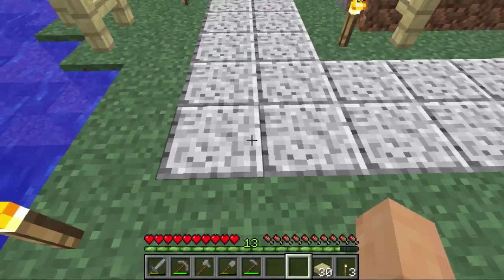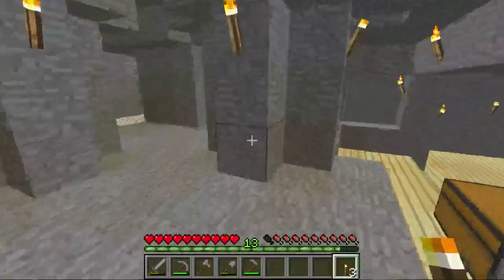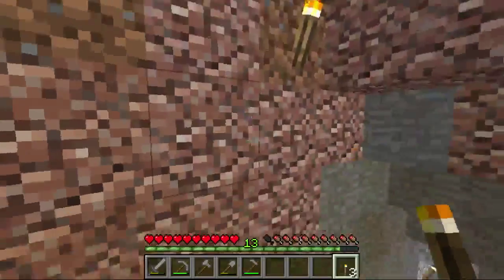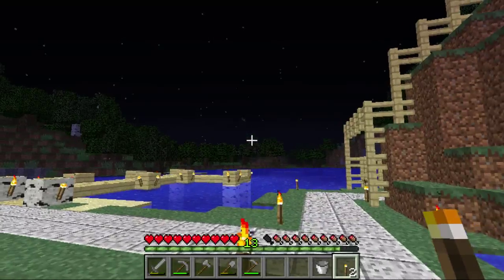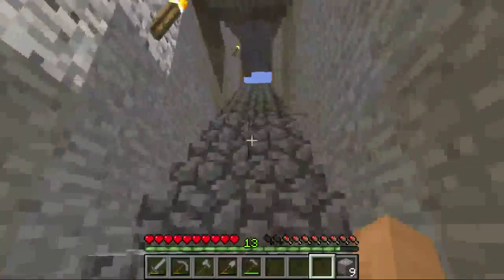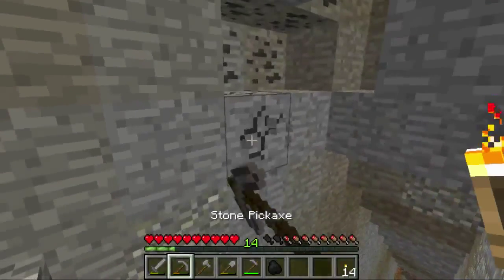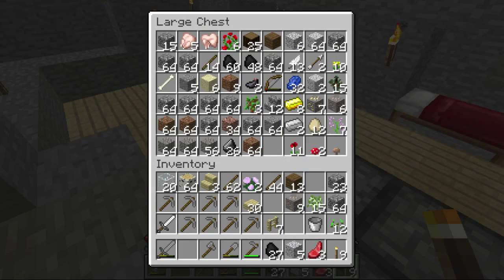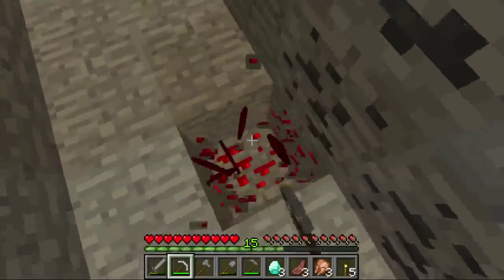Vanilla Minecraft World 1-04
This episode, I show off what I've built and changed since last episode, and we have a nice surprise in the mine!

Streaming to Twitch at: Twitch.tv/LegendShift